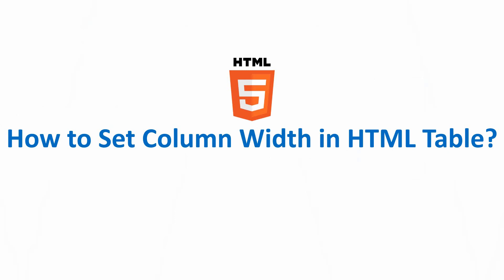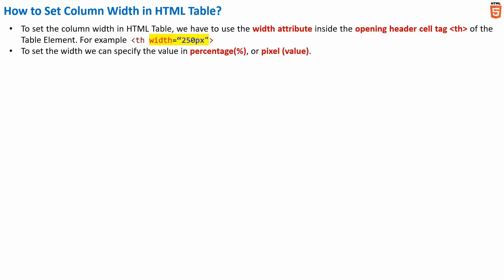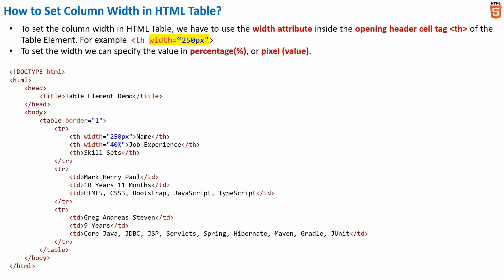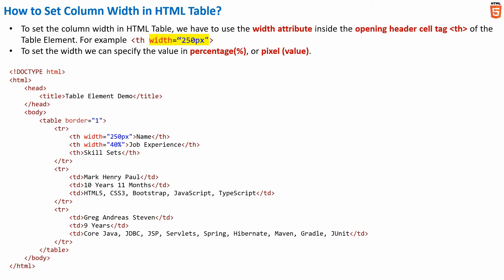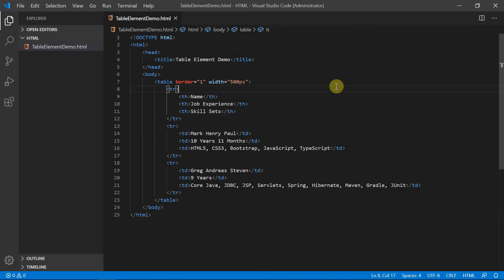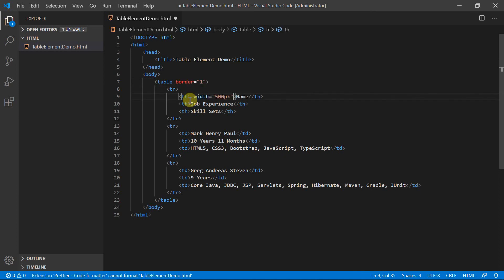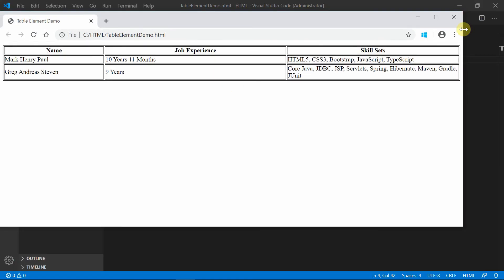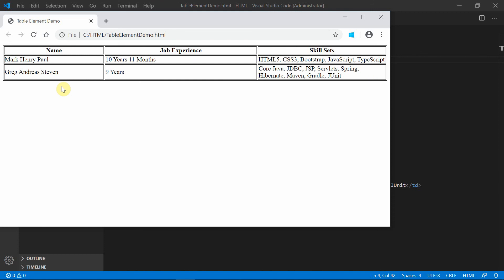How to Set Column Width in HTML Table?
Here we will discuss on How to Set Column Width in HTML Table